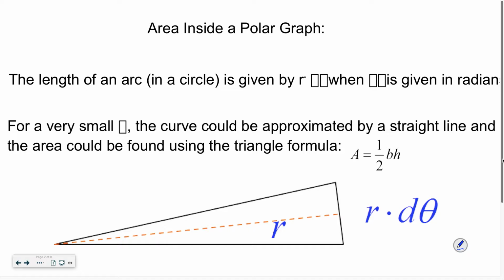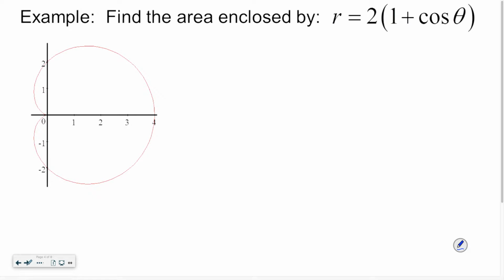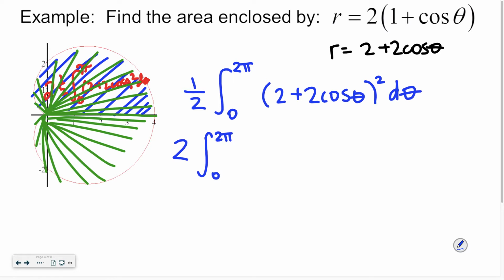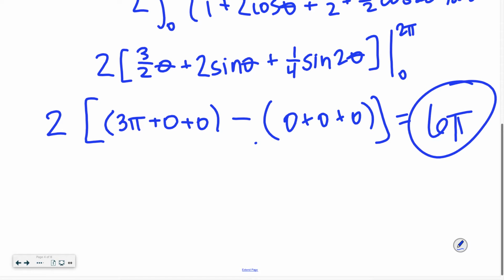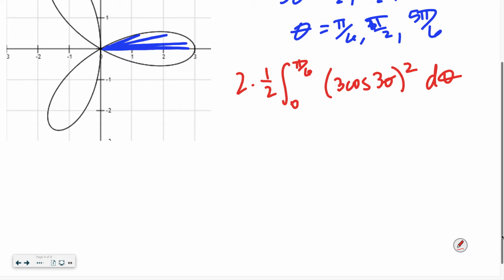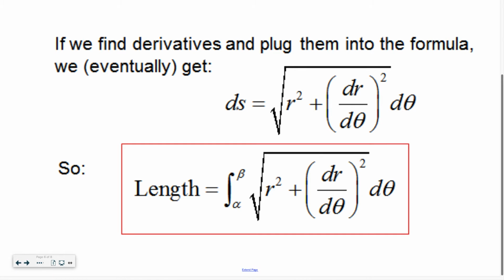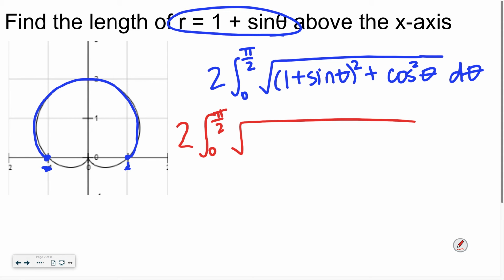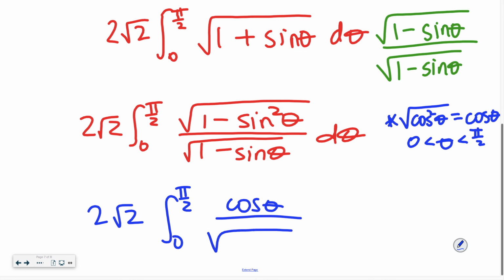10.5a (1/10/20) AP Calc BC